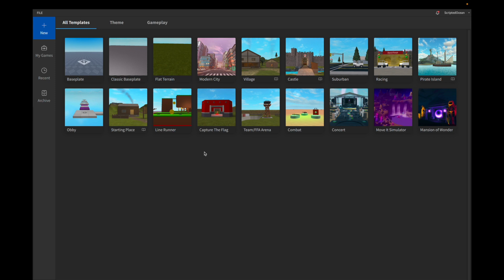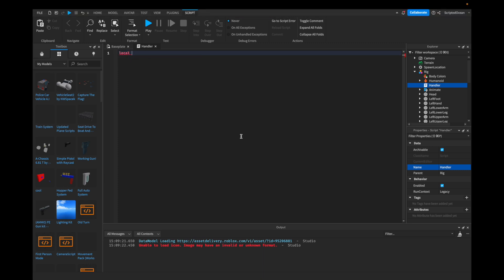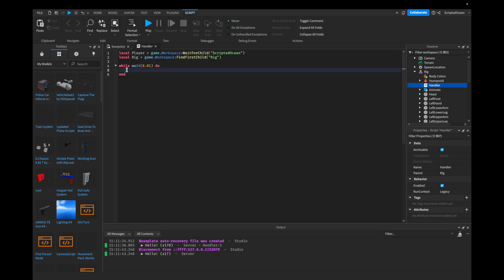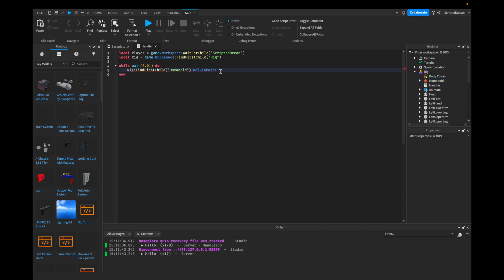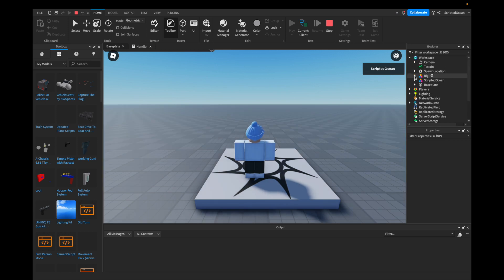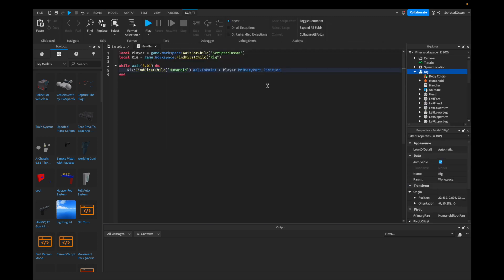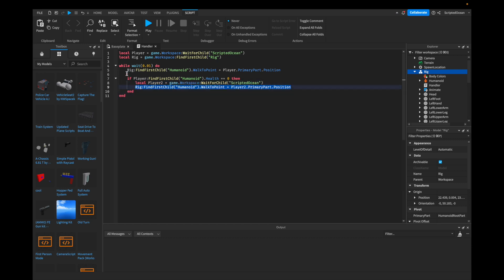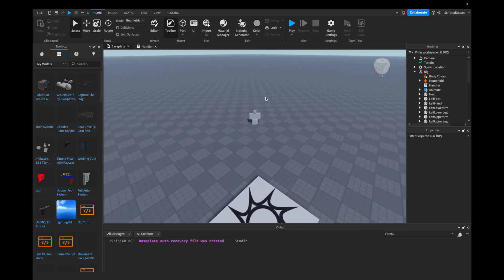How to make an NPC follow you in Roblox Studio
Hey guys today I will show you how to make an NPC follow you in Roblox Studio!